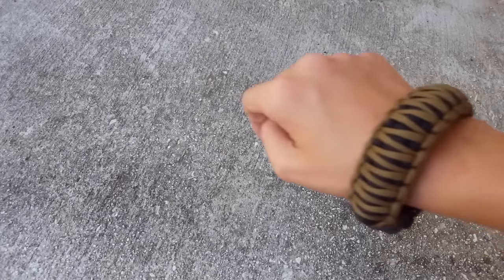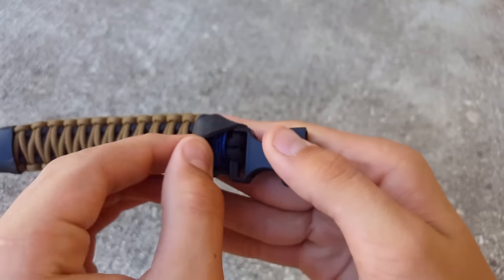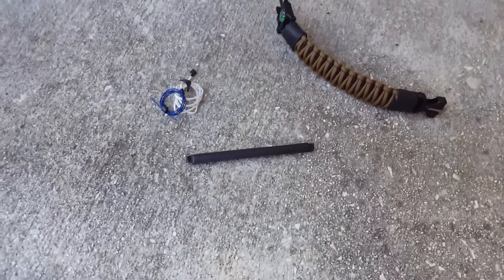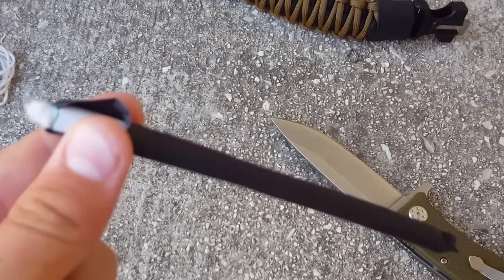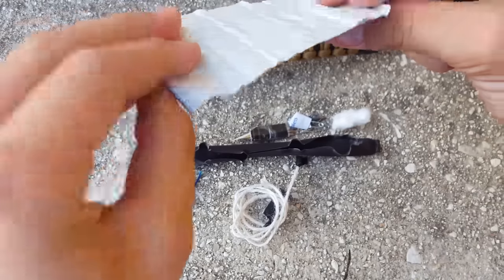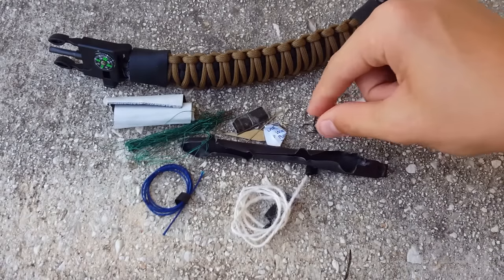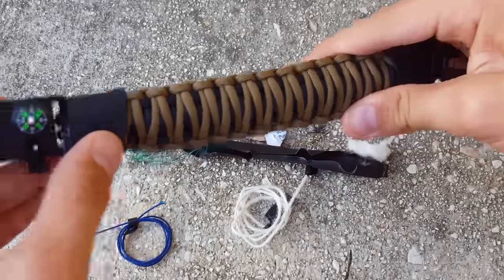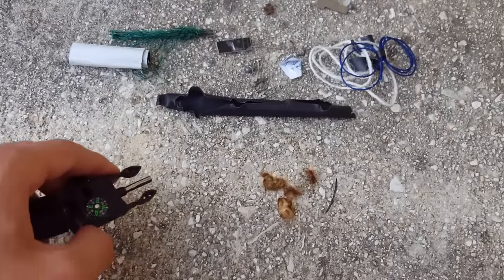Ultimate Paracord Survival Bracelet - $31.99 (Old Model)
I really like the concept of having survival essentials easily accessible on your wrist, and a this paracord bracelet is definitely a thumbs up from me.

The only problem I had was with the striker, other than that it is the most feature rich, high quality, budget bracelet that I know of!